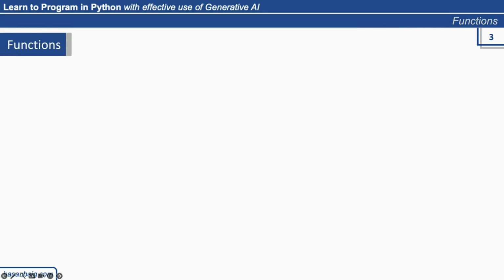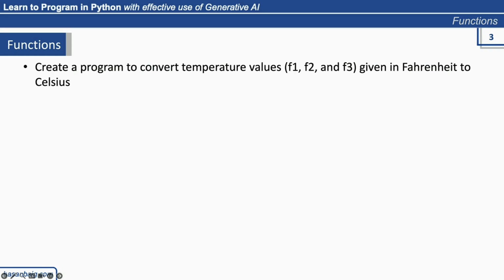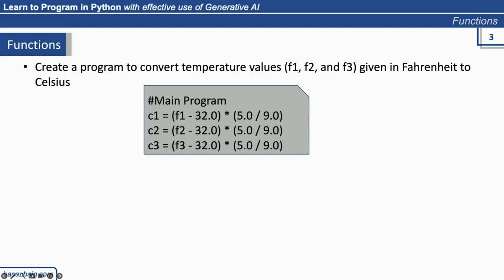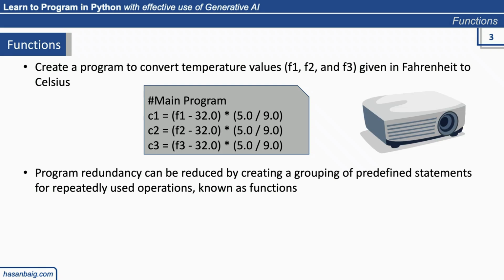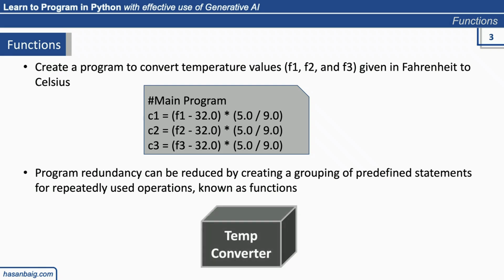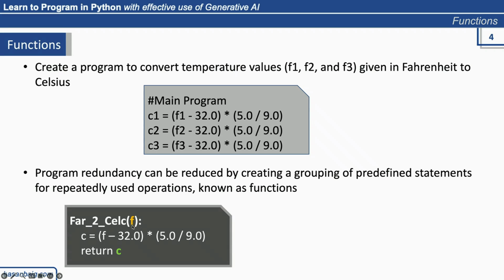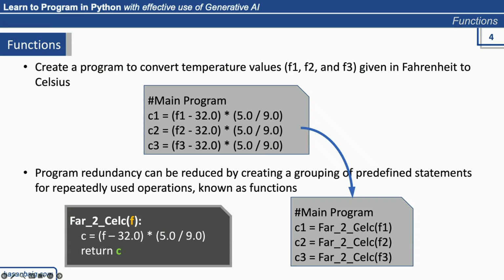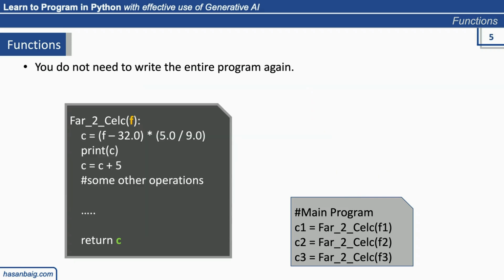33. Introduction to Functions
Functions to avoid code redundancy